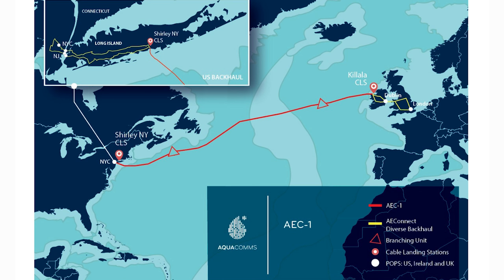Aquacomms - Introducing AEConnect Transatlantic Cable System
AEConnect is a new  sub-sea cable system that extends from Long Island, New York to a corresponding cable landing station on the west coast of Ireland.

Greg Varisco, COO of Aquacomms, introduces the key capabilities of AEConnect, which boasts capacity of 130 wavelengths, each at 100Gbps.